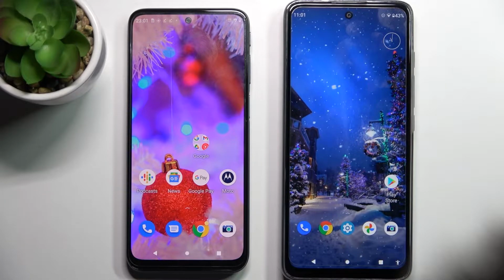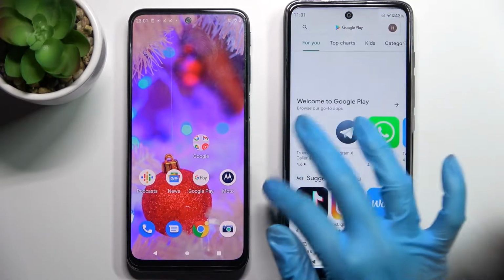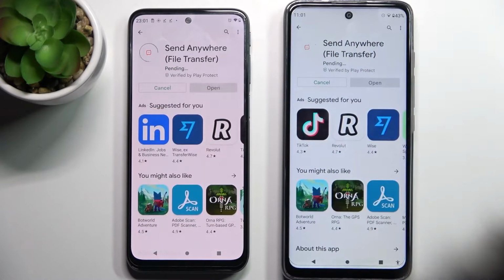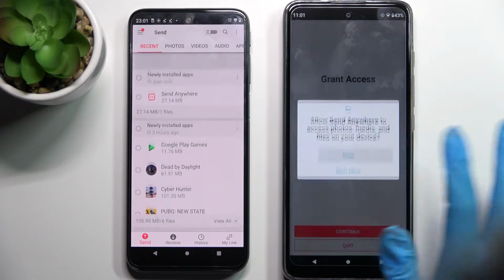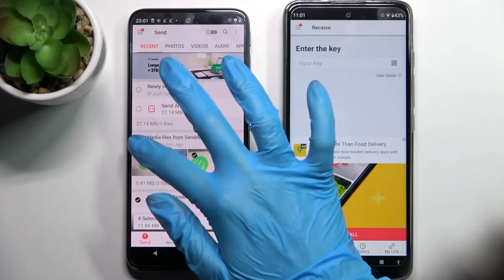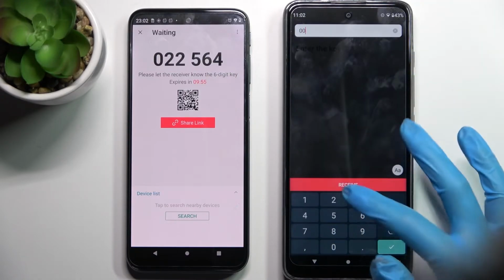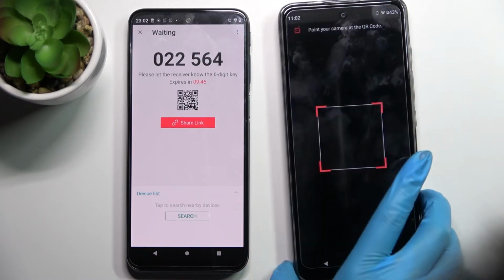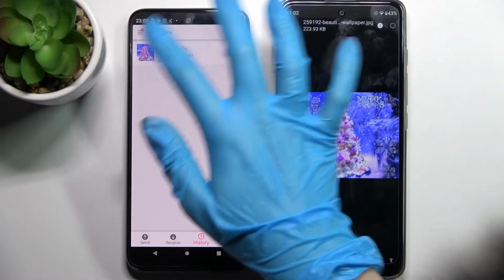How to Transfer files from Motorola Moto G41 to Android Device – Send Anywhere App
Hi there! Have you ever been wondering how you can transfer files from your Motorola Moto G41 to some other Android device? In today's video we're going to show you how you can transfer files from your Motorola Moto G41 to any other Android device just in a couple of simple steps. You can send different kinds of data, media or files from your Motorola Moto G41 to some other Android device just by installing one certain app. So if you wish to learn how you can transfer files from your Motorola Moto G41, all you need to do is just watch this short video to the end, follow the instructions provided by our specialist and try to perform this operation yourself on your Motorola Moto G41.

How to transfer files using Send Anywhere app in Motorola Moto G41? How to share data between Motorola Moto G41 and Android device using Send Anywhere App? How to send data from Motorola Moto G41 to Android device? How to transfer files from Motorola Moto G41 to device with Android operating system?